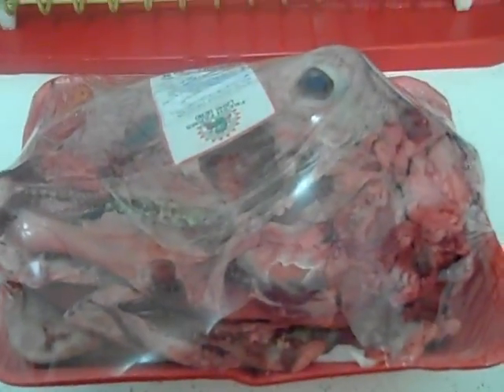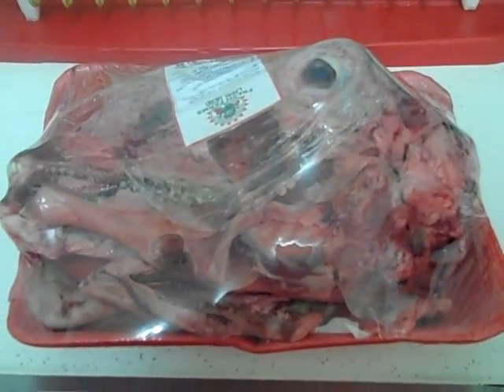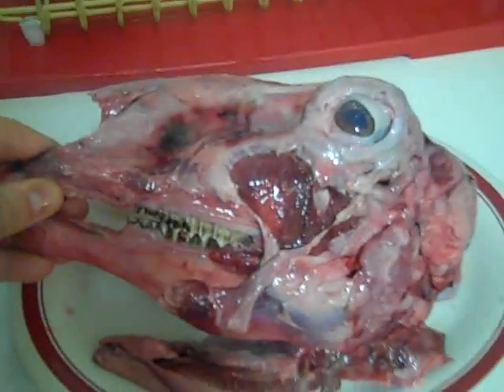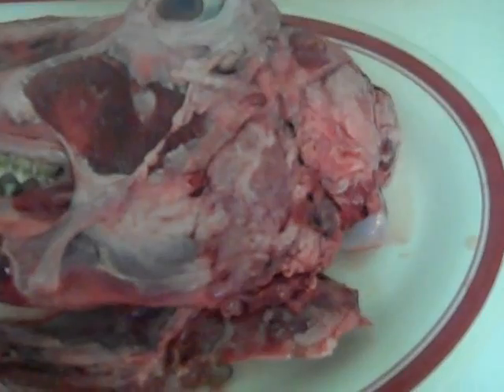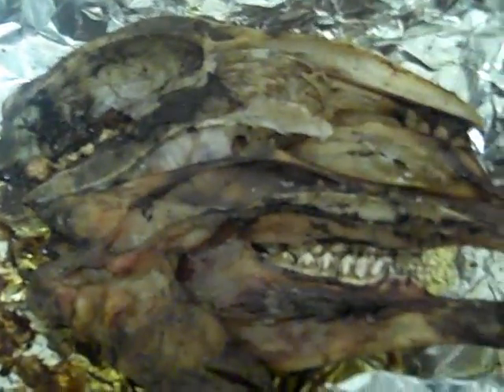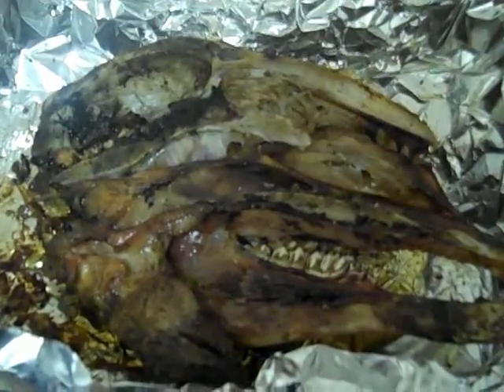COOKING - Oven roasted lamb's head - Yes it's that easy - John V. Karavitis